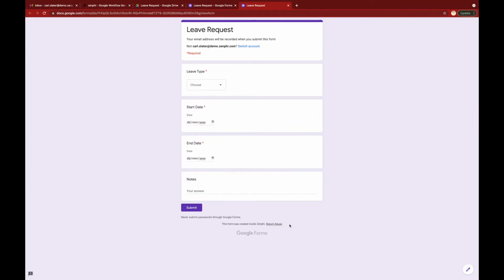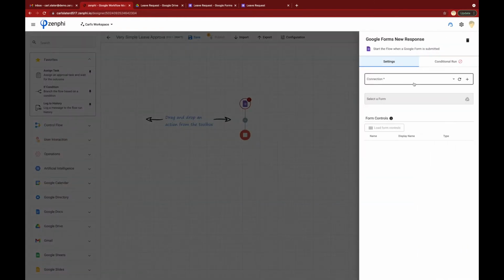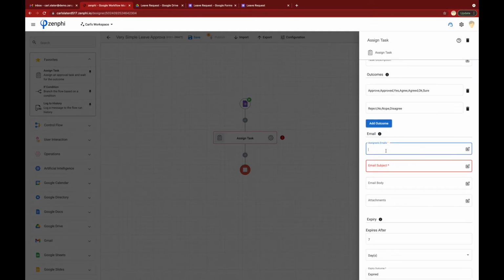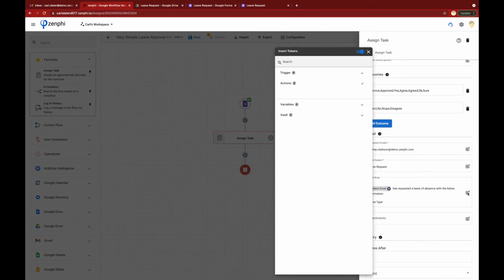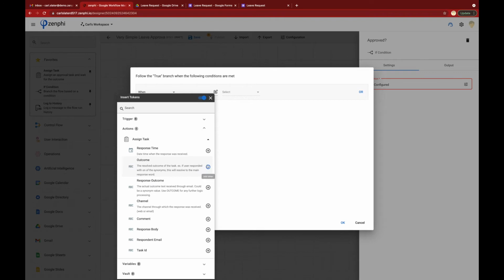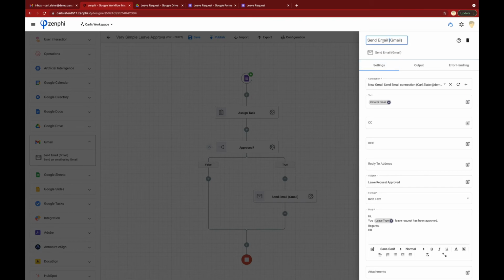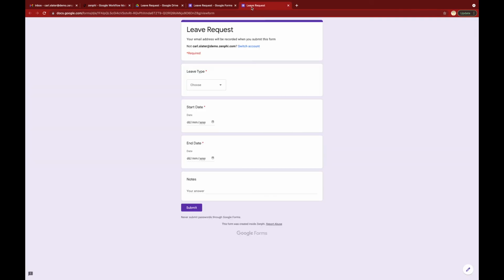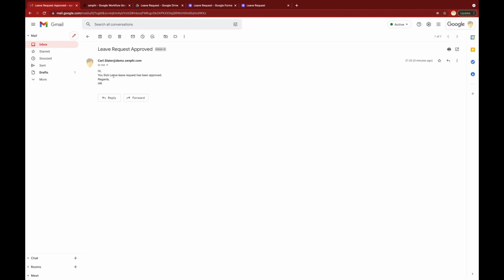Create Your First Flow in zenphi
In this short step by step video, we help you create your very first Flow in zenphi.
We introduce you to a few key concepts and create a very simple leave approval Flow.
The Flow gets triggered by a Google Forms. It then assigns a task to an employee to get approval/rejection for the requested leave.

You can get a copy of the Leave Request Google Form

Finally, we notify the requester if the leave is approved or rejected.